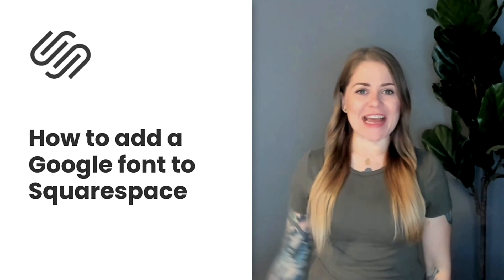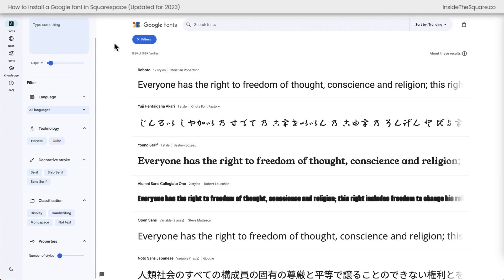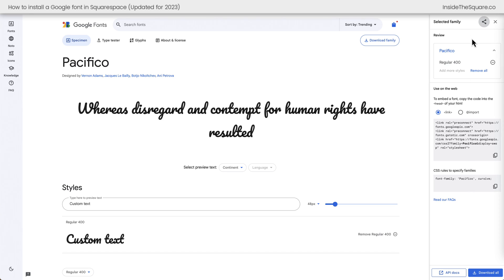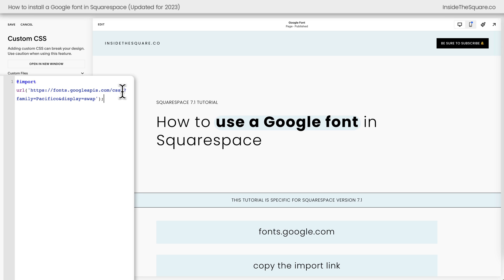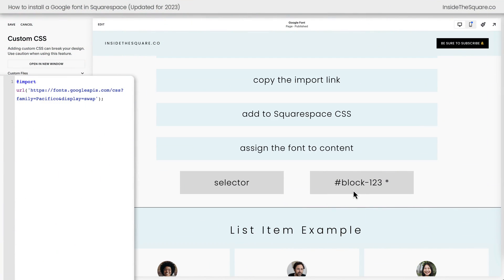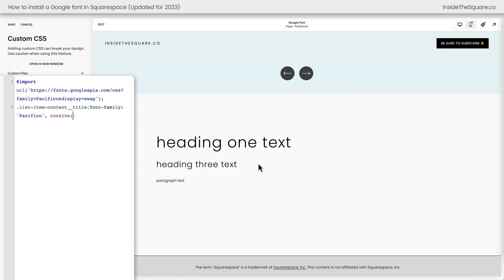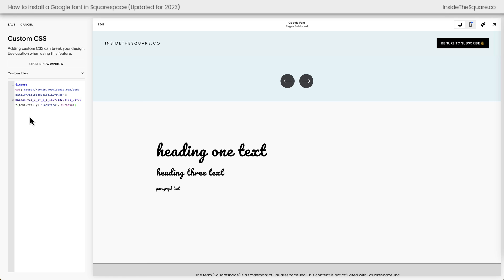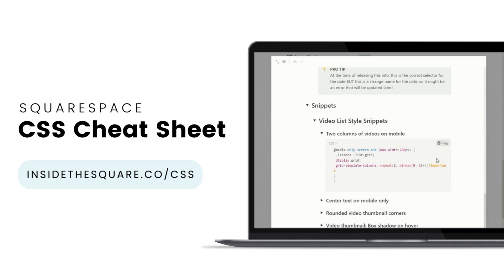How To Add A Google Font to Squarespace // Install Google Font in Squarespace Tutorial - 2023 Update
This tutorial has been updated for 2023 There was a major URL change that prevents some Google fonts from being used! FOLLOW THE STEPS BELOW to import the correct font file - part of this video is outdated.

In your Site Style menu, you have access to the entire Google Font database. So why would you need to install it on your Squarespace site? If you want to use a Google font on something that you can't edit directly in the site styles menu, like an accordion block title a summary block description, or a list section button.

For that, you’ll need to add the Google font to custom CSS, and that’s exactly what you’ll learn how to do in this tutorial.

Here are the UPDATES steps for 2023:
1. Visit fonts.google.com to select a font you want to use.
2. Select your bag/cart icon to see the font family you have selected
3. On the Web options, choose the "@import" toggle
4. Copy the code for this font
5. Open the Squarespace editor
6. Navigate to website → website tools → custom css
7. Paste the code here
8. Remove the style brackets, including the carrots, so your code will start with @import
9. Remove the 2 in the url for CSS2
10.  Please note - most of the fonts in the Google font database will work, but some of the latest have not been updated and will not work with this method. if your font doesn’t load using only CSS, you’ll need to install the font following these instructions
11. Copy the font family name from Google
12.  Using the selector or block id & asterisk, assign the font to a specific item in Squarespace by using it’s font name
13.  Use additional text & font properties to change the style of the font you’ve uploaded to your Squarespace site
14.  Save your custom css when you’re done!

🔗 How to install CSS in one page on your Squarespace